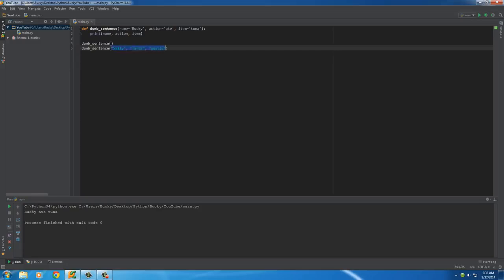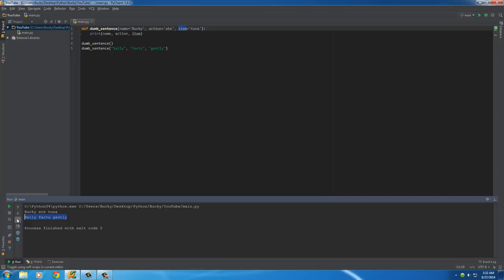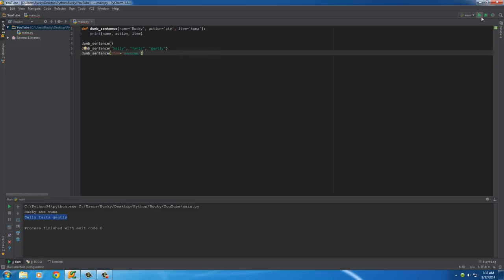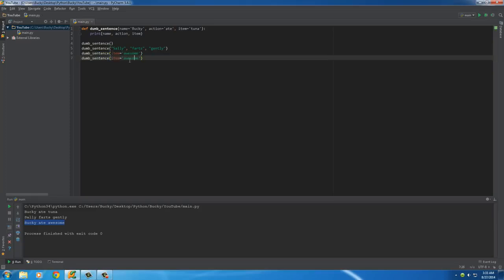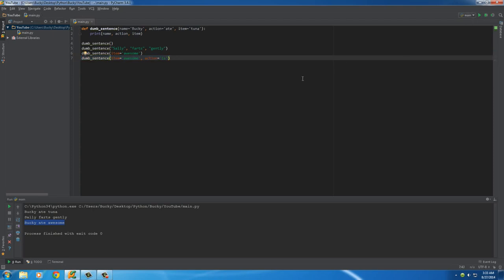Python Programming Tutorial 16 Keyword Arguments